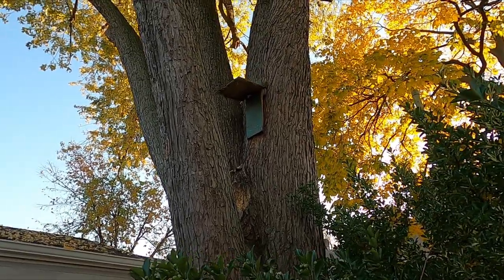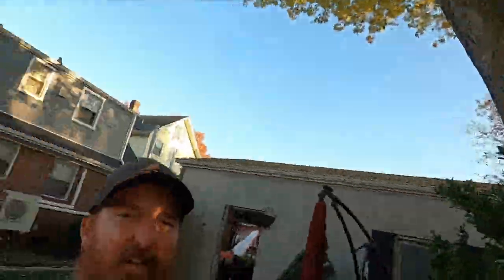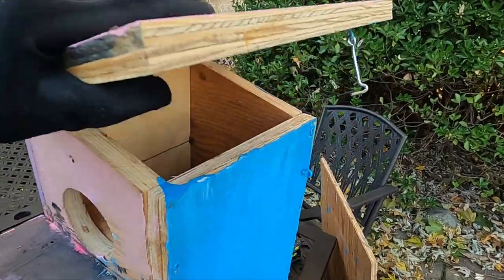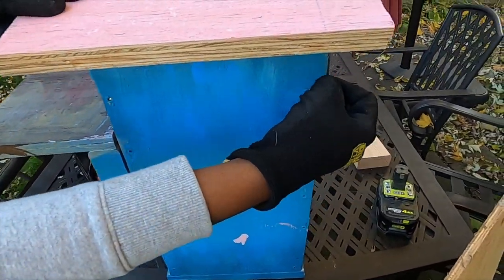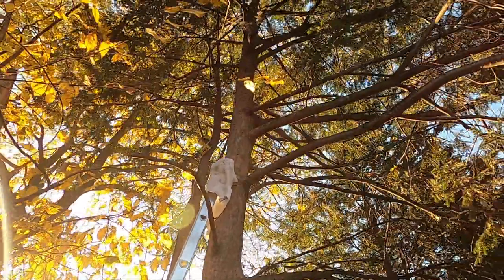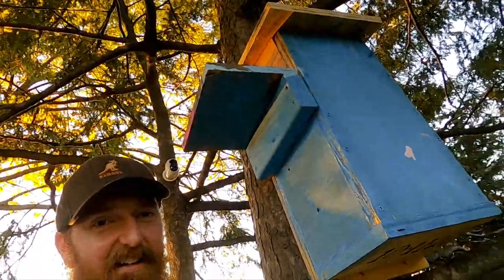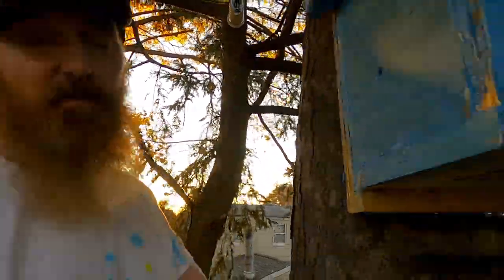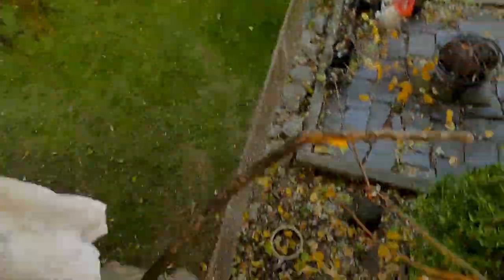Hanging a Squirrel Box - Will They Move In??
This is the 2nd squirrel box we have created. The first box was hung in 2014 was destroyed by a summer storm. Here is Box 2 made my OutDeh Wife.
BUT, will they Move in?